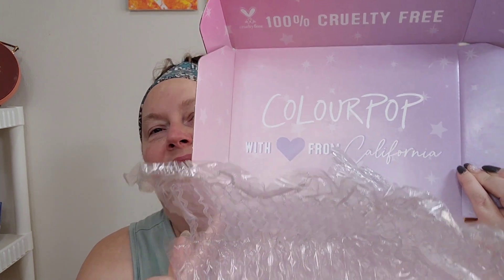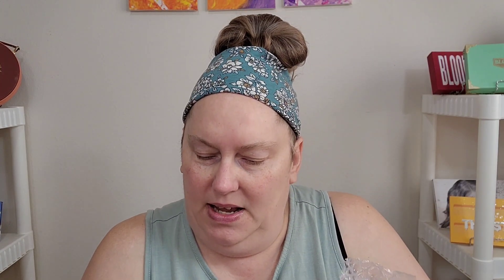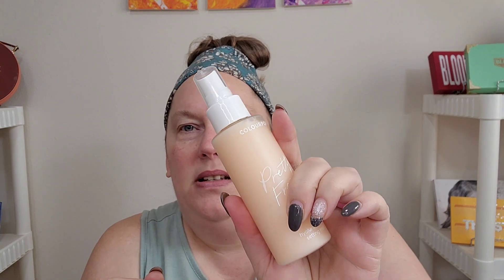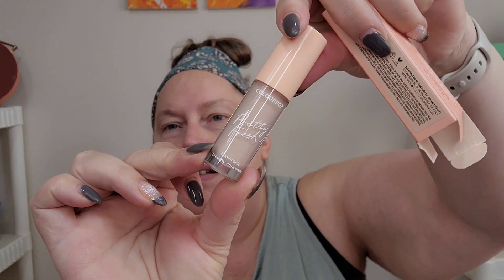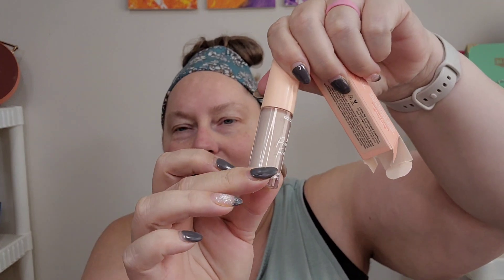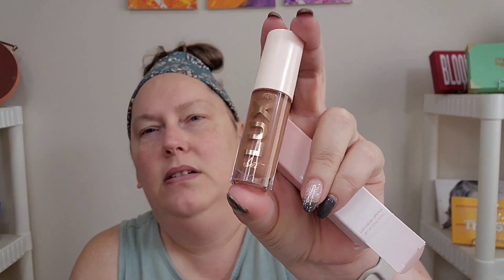ColourPop Haul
Here are some other Channels you might enjoy.